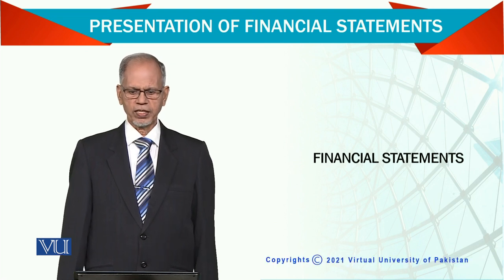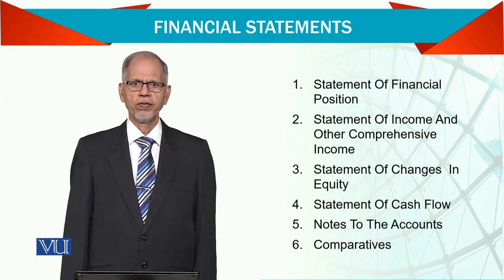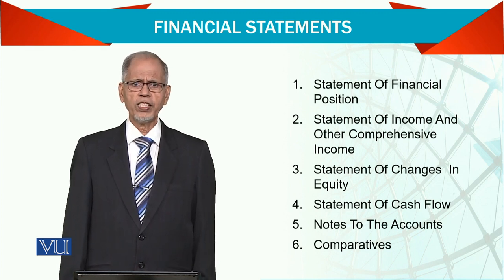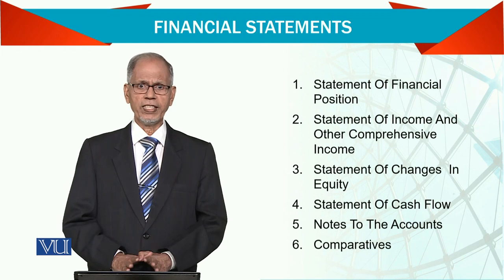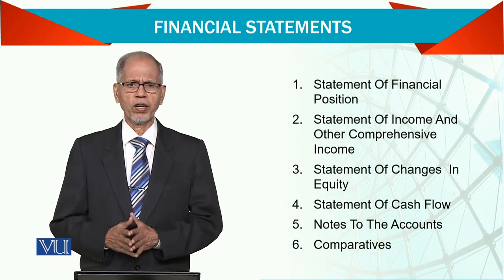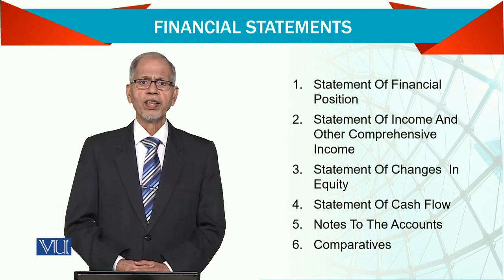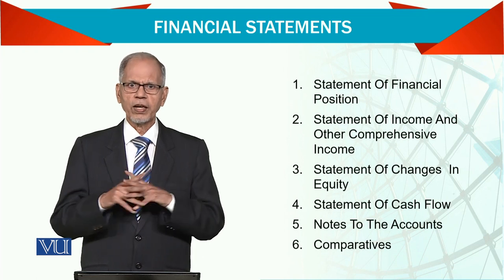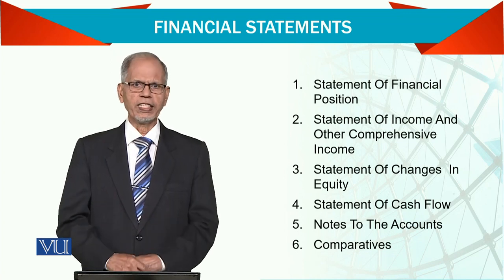Financial Statements | Advanced Financial Accounting | FIN711_Topic011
Topic011 - Financial Statements
By Dr. Nizamuddin